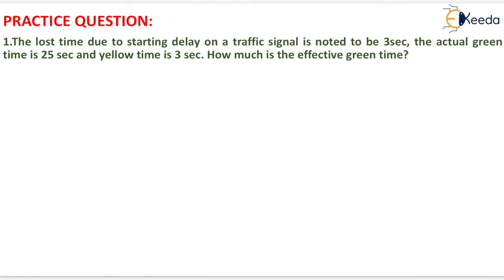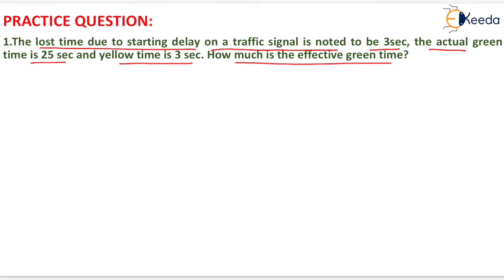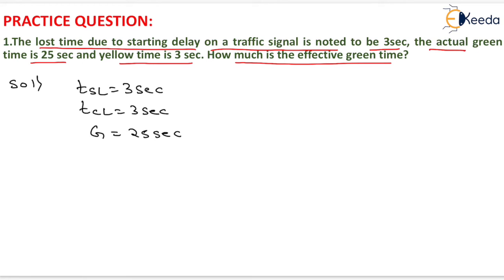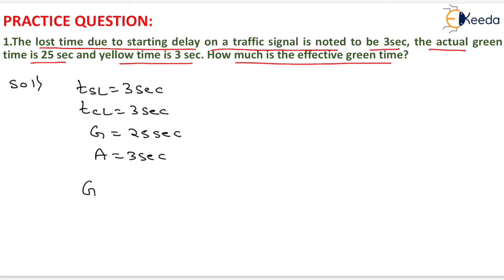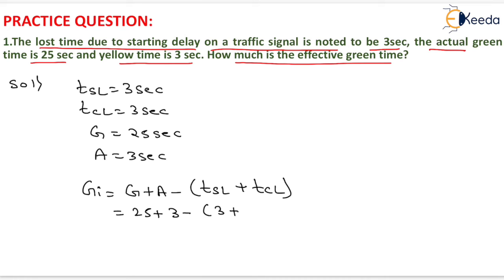1st numerical of traffic signals - Traffic Engineering - Transportation Engineering - GATE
In this video, we'll dive deep into the world of traffic signals, a critical aspect of urban and transportation planning. We'll break down the 1st numerical problem step by step, providing you with a clear and concise understanding of the concepts involved. Whether you're a student looking for exam preparation or a traffic enthusiast eager to learn, this video is designed to cater to all levels of knowledge.

Here's what you can expect in this video:

Introduction to Traffic Signals and their importance
Detailed analysis of the 1st numerical problem
Explanation of relevant equations and calculations
Practical insights into real-world traffic signal scenarios
Tips and strategies for solving similar problems in your GATE exam
Our goal is to make traffic engineering concepts accessible and easy to understand. So, grab your notebook, pen, and your thinking cap as we tackle this numerical problem together.

If you find this video helpful, please give it a thumbs up, share it with your friends, and subscribe to our channel for more educational content on Traffic Engineering and Transportation Engineering.

Thanks for joining us, and let's get started with the 1st numerical problem of Traffic Signals in Traffic Engineering.